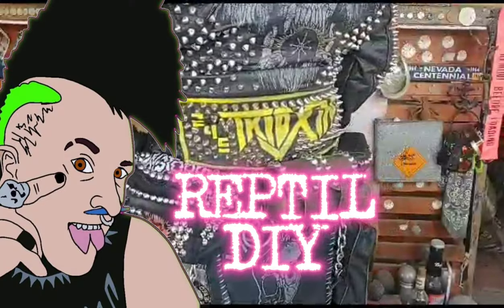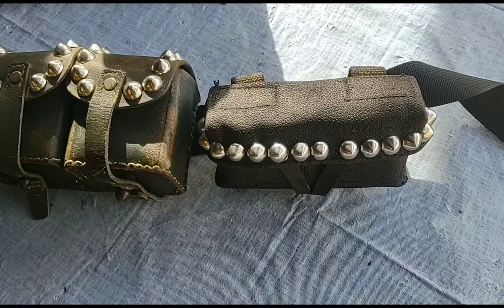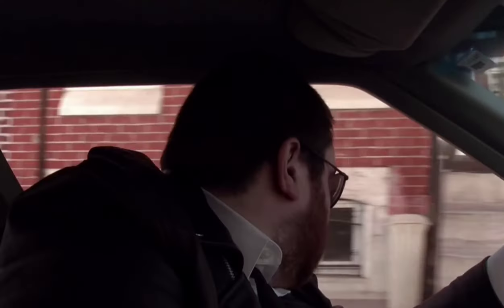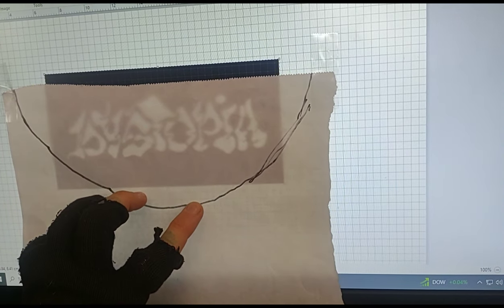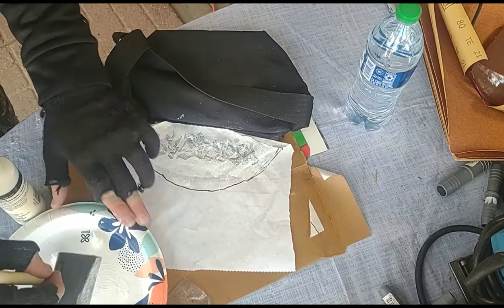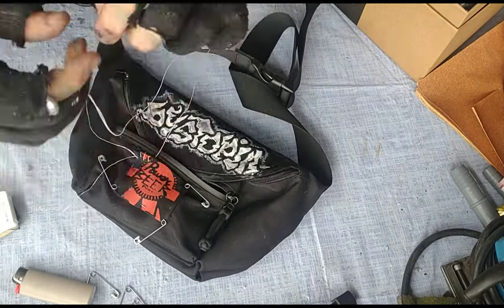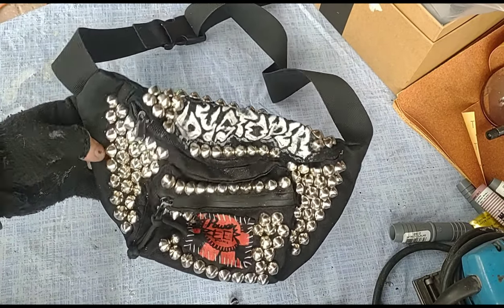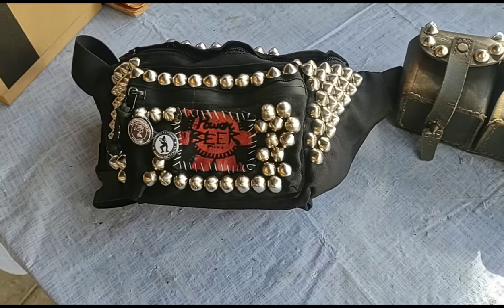CRUST PUNK UTILITY & AMMO POUCHES! (Up-cycling second hand bags)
Easy way to up cycle ammo pouches and waist bags

Video Soundtrack

Chain Belt

Punk/Goth Bondage Cuffs

Chain Necklace

DIY Band Shirts

DIY Bondage Pants

Easy Punk Patches

Easy Back Patches

How to Spiked Goth Collars